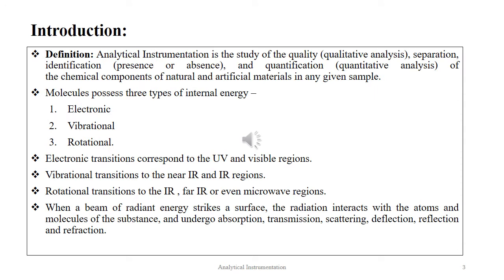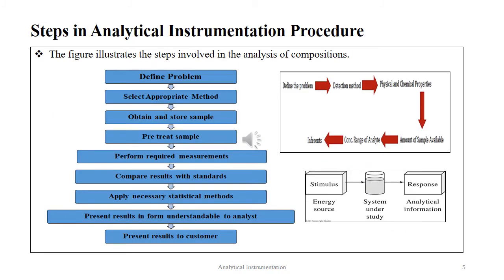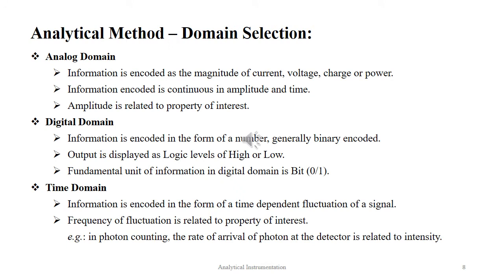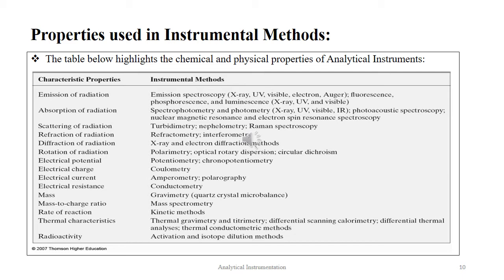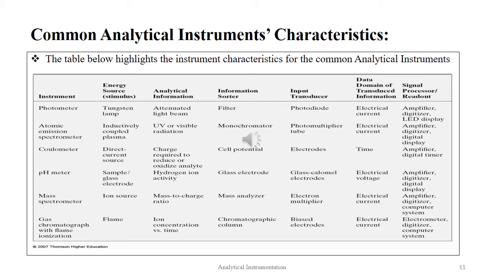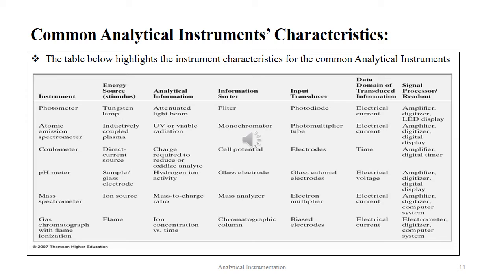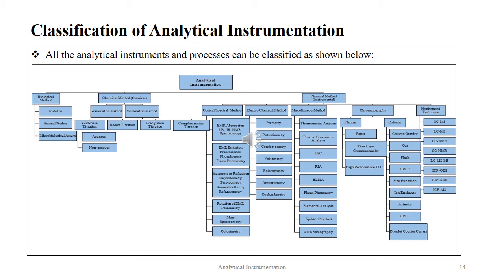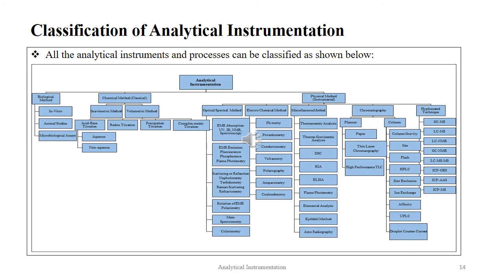Analytical Instrumentation - Tutorial 1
In this tutorial, the elementary definition and idea of analytical instrumentation are discussed. An exhaustive classification of instruments under analytical procedure is detailed.
The steps involved in analytical measurement, the selection criteria of instruments for specific analysis, the different properties and equipment used for particular properties are highlighted.
Also the major criteria like energy source, transducer, analytical changes and time domain analysis parameters for the most common analytical instruments are tabulated.

The tables are taken from 2007 Thompson Higher Education.
Image Courtesy: 2007 Thompson Higher Education

For further reading, the reader can refer to the following links

1 Analytical Instrumentation, Bela G. Liptak
2 Principles of Instrumental Analysis 6E, Skoog, Holler and Crouch
3 Handbook of Analytical Instruments, 2nd Edition, R S Khandpur